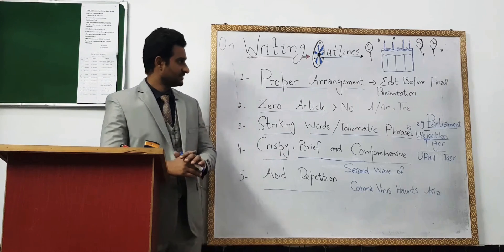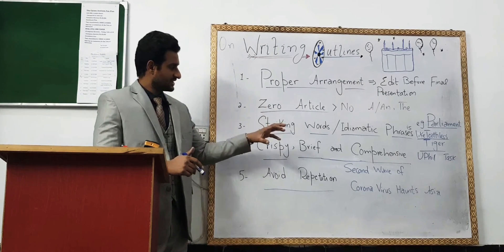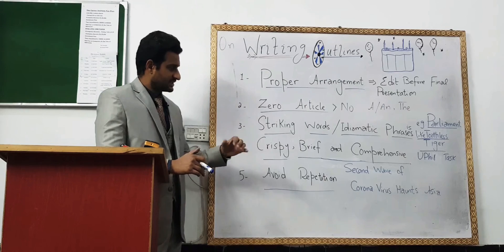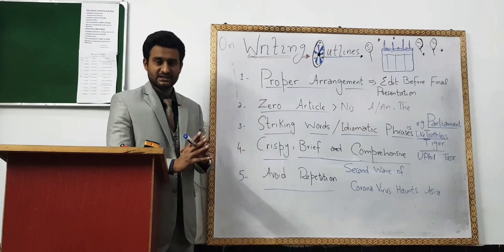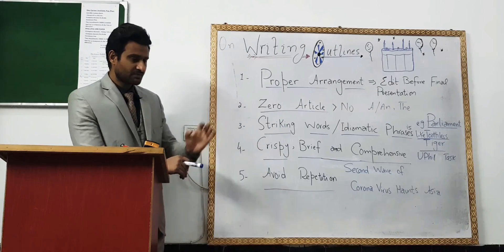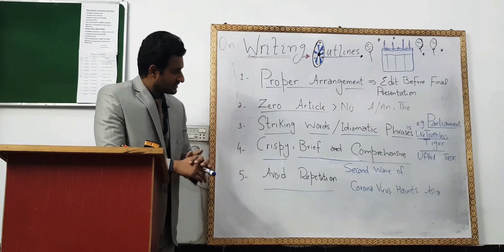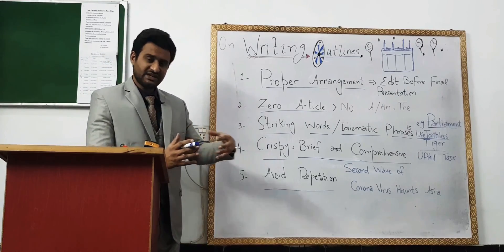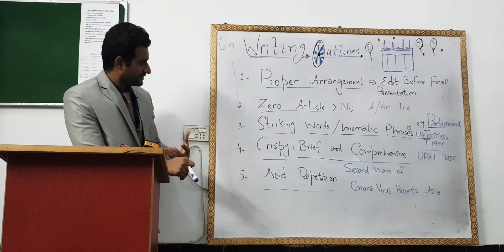CSS ESSAY WRITING Lecture-3 Outline Writing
AA. hope you are fine. I have written a book on Essay writing which caters for all the needs under one roof. Watch the video in the link
The outline is the jugular Vein of Essay Writing. It Stamps your Failure or Success. Must watch and comment plz.Thanks
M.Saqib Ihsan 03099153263